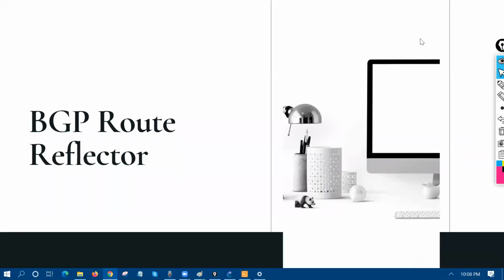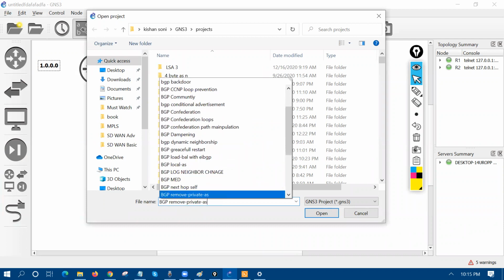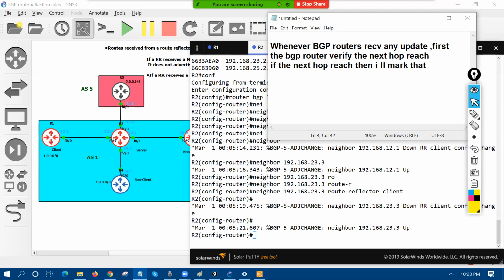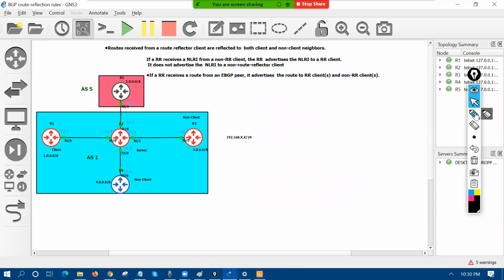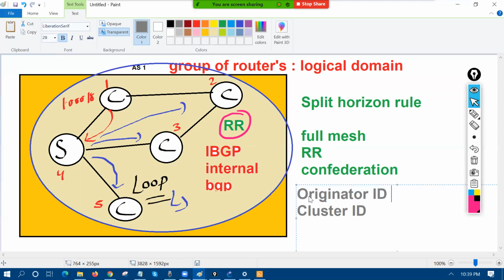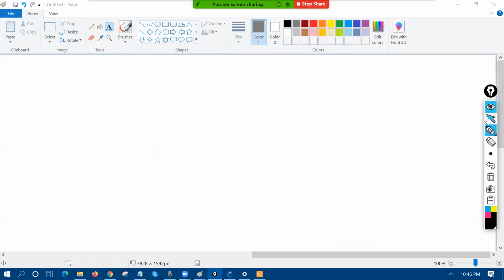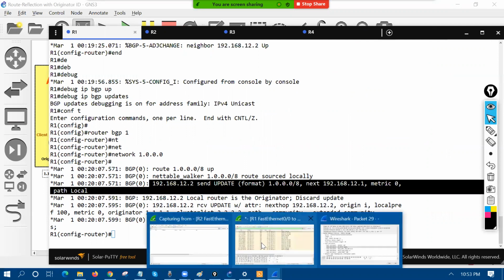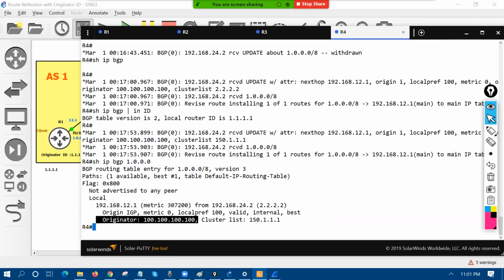BGP Day 8